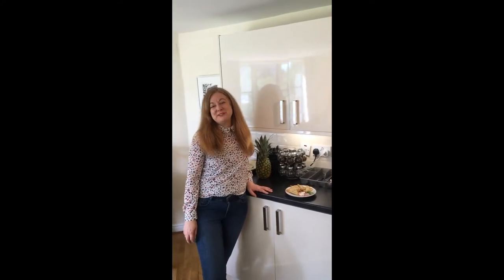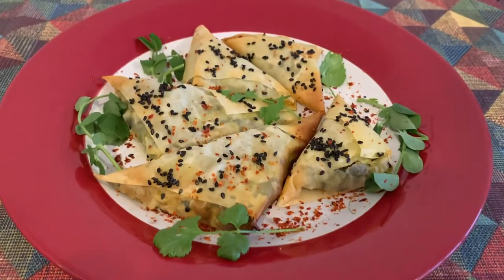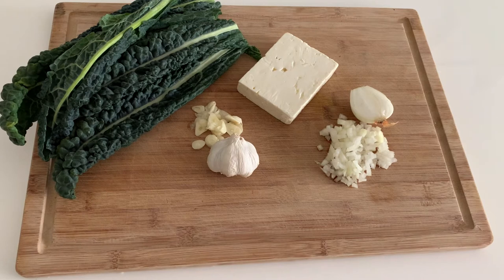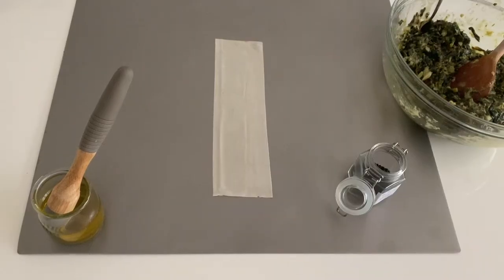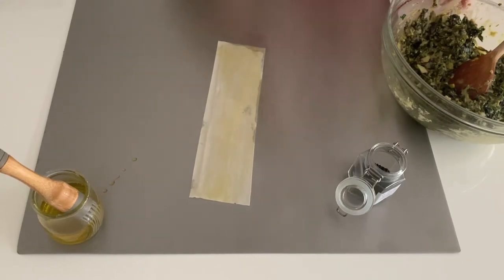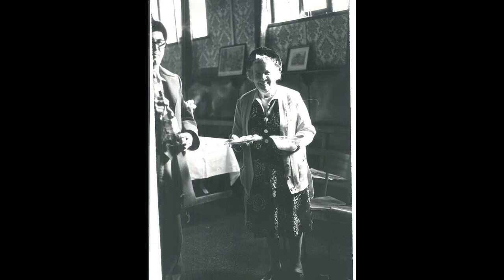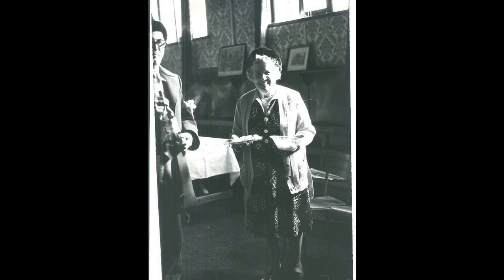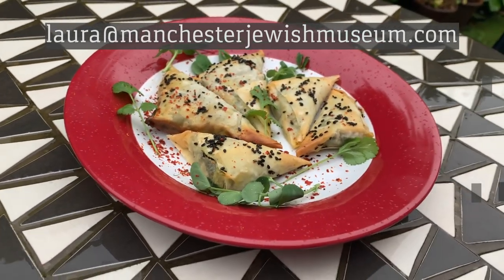Eat the Archives: Annie Conway's Borekas (Project teaser)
Eat the Archives is an intimate participatory performance designed for private, domestic spaces. Eat the Archives unfolds over a meal co-hosted with a participant at their home, for their guests. The performance features artefacts from Manchester Jewish Museum’s collection, and the stories behind those objects inspire both the narrative thread of the performance and the menu served during the piece.

This video is a 'teaser' for the project created for the 2020 Cheetham Festival.